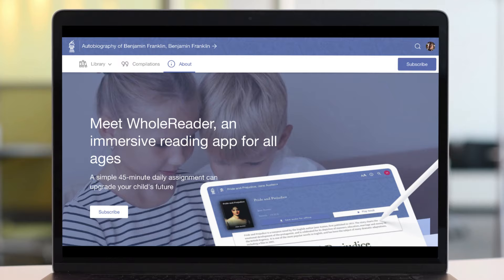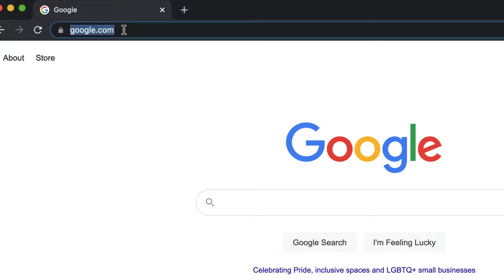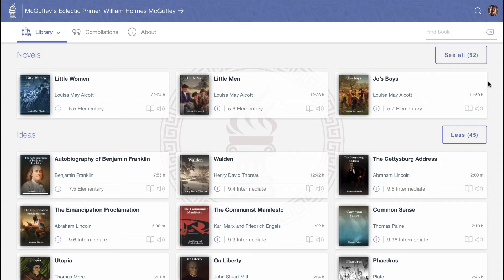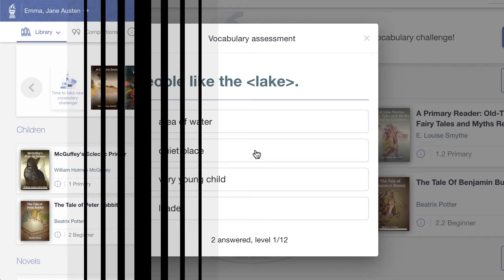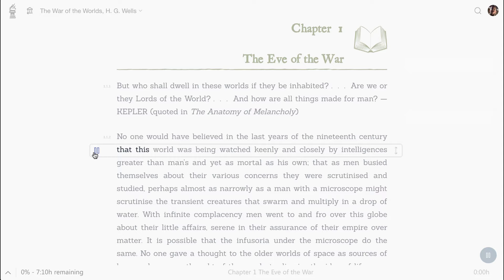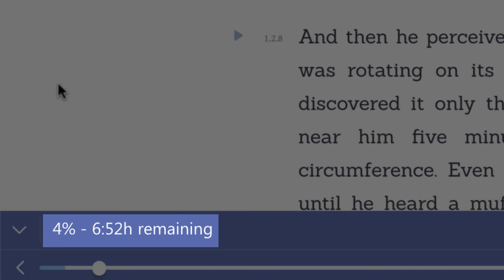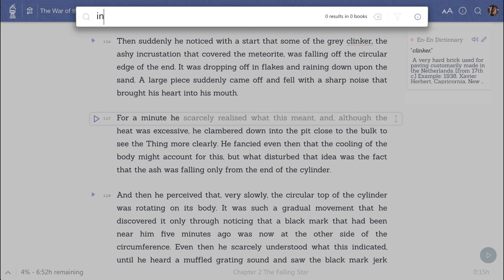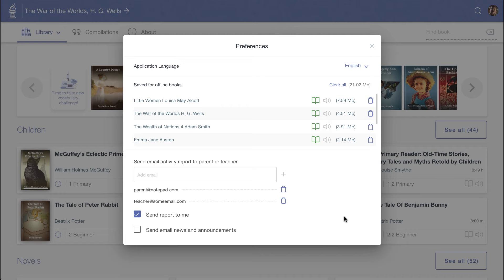Accelerate reading comprehension with WholeReader, an Immersive Reading Library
A fun and modern take on the most powerful educational tool ever invented -- reading great books together with an experience reader. WholeReader is the most effective tool ever invented to for English reading practice -- boosting vocabulary and accelerating English language absorption.

This is because of the simple fact that written language is a combination of ear and eye -- which is exactly how the reading experience becomes with WholeReader.

Students reading daily with WholeReader naturally acquire new vocabulary quickly and easily, without artificial and contrived reading-comprehension exercises. We suggest a minimum of 45 minutes of daily WholeReader reading practice to see dramatic academic improvement in only a few short months. Daily WholeReader reading should be part of student's curriculum.

Whether for home-school children or students abroad planning to study in the US, there is simply no replacement for the thousand hours of quality immersive reading to the most beloved and impactful books ever written.

WholeReader integrates a vocabulary assessment test which allows it to recommend books at the ideal level of difficulty to maximize reading comprehension and enjoyment -- thus optimizing natural vocabulary acquisition.